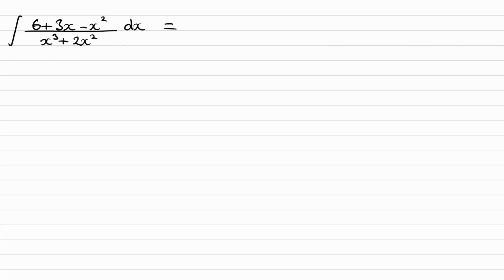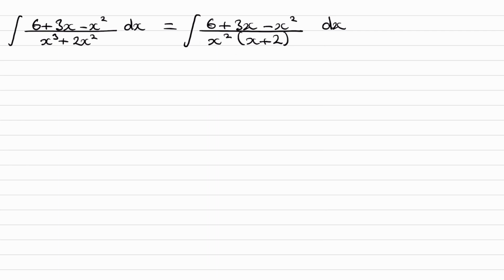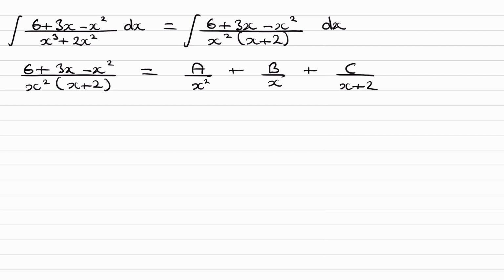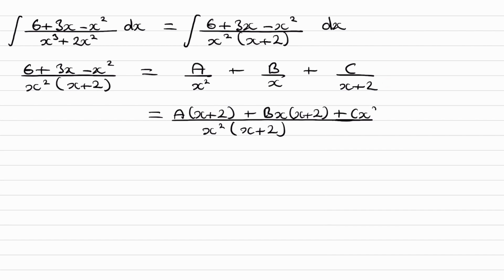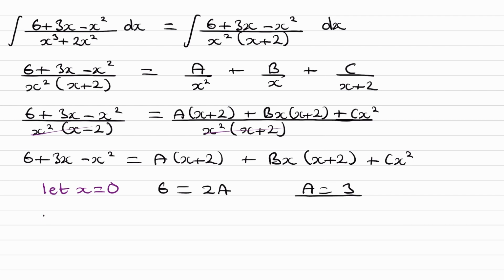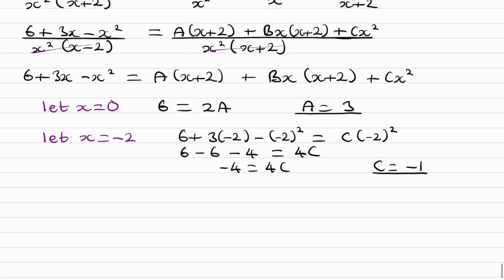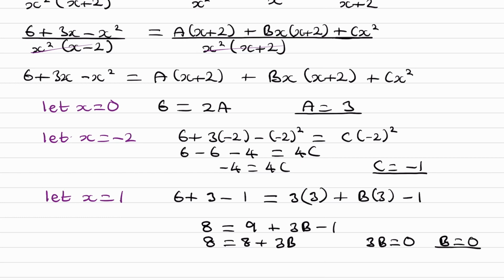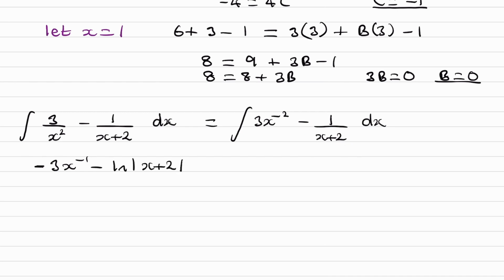Integration Year 2 - Mixed questions - Edexcel A level Maths - Q67